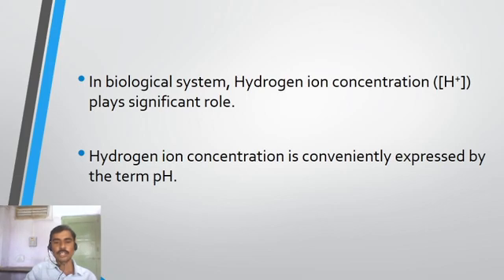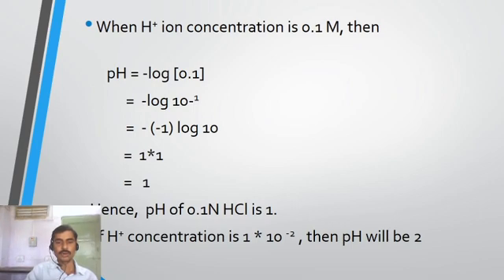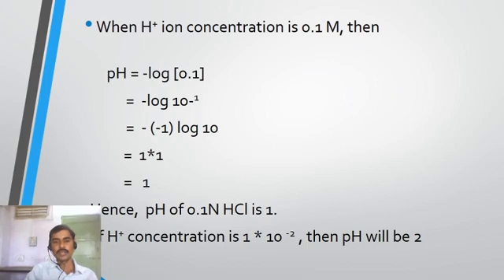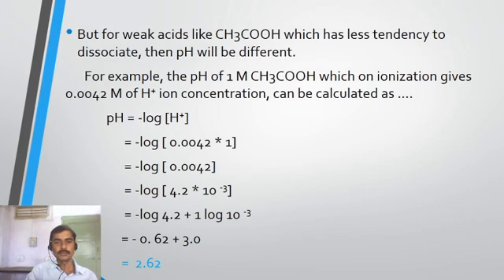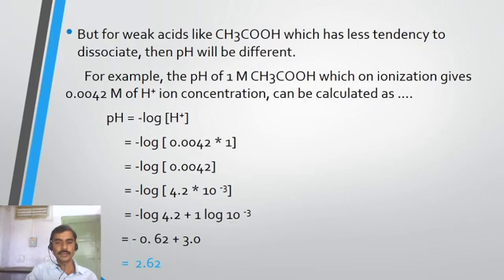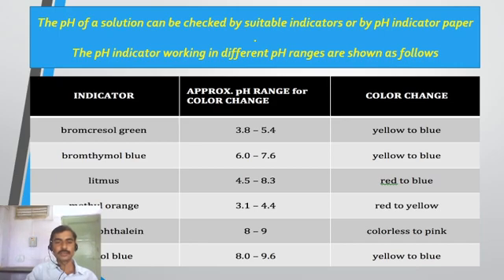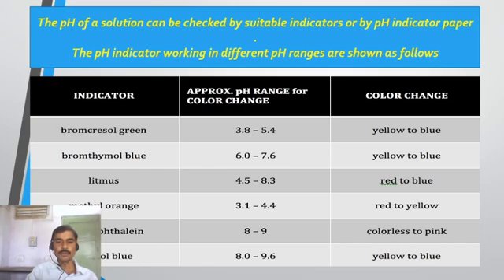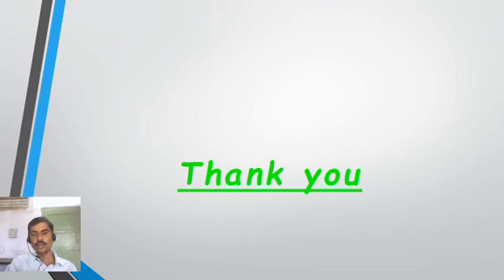Concept of pH OBS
Concept of pH 2 by D.A. Rayate